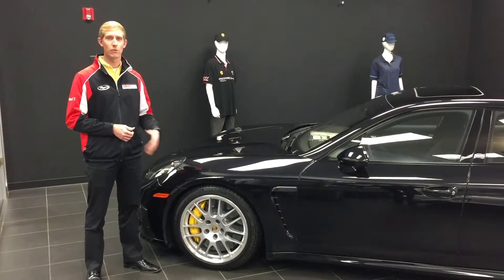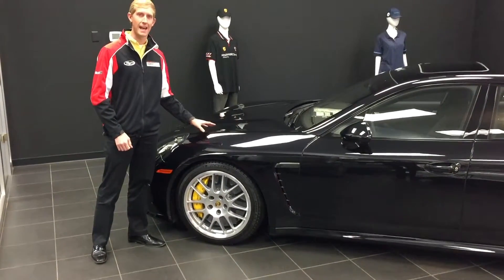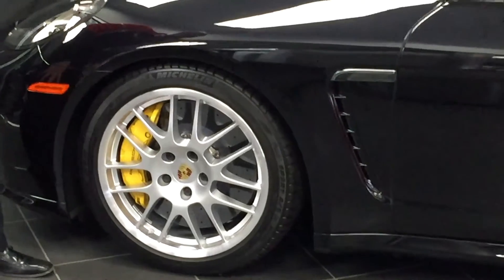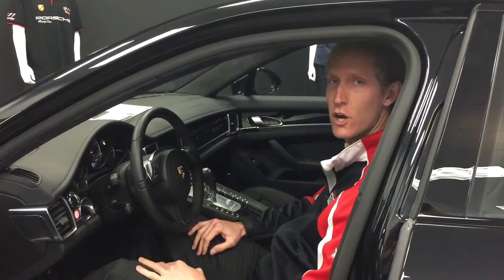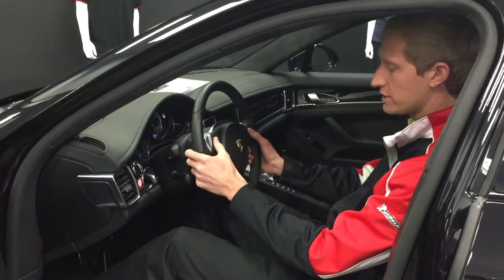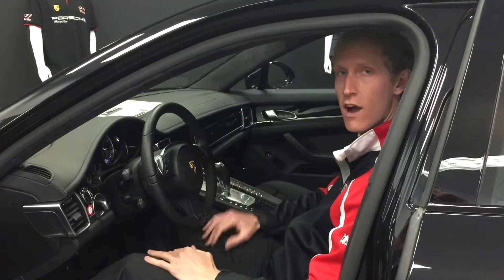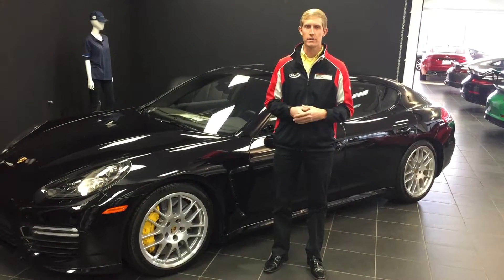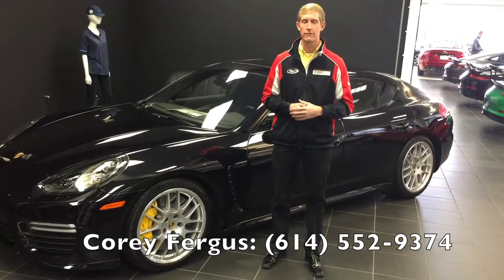2015 Panamera Turbo S Walkaround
Take a look at this 2015 Panamera Turbo S available today at Byers Imports with our Porsche Brand Specialist, Corey Fergus!

Featuring 570hp and boasting with both performance and luxury options this Porsche is perfect for any driver!